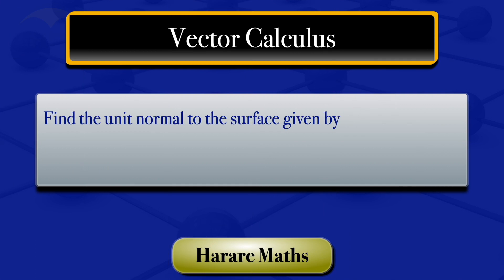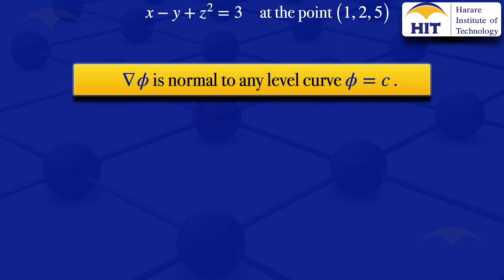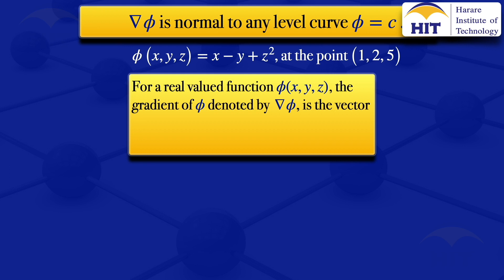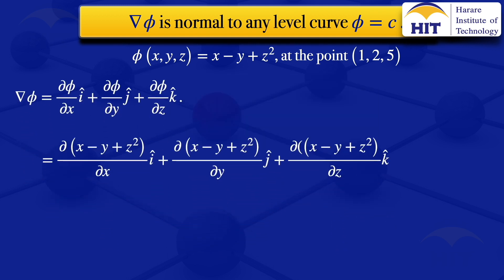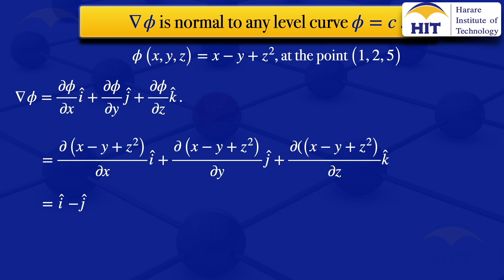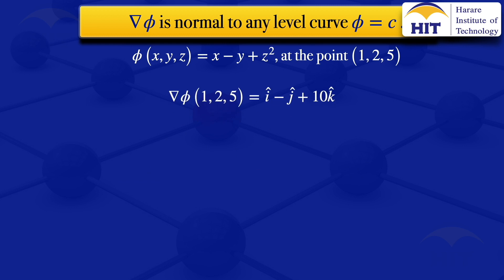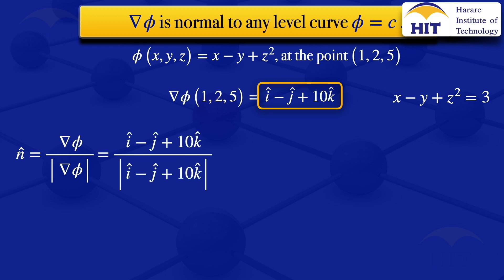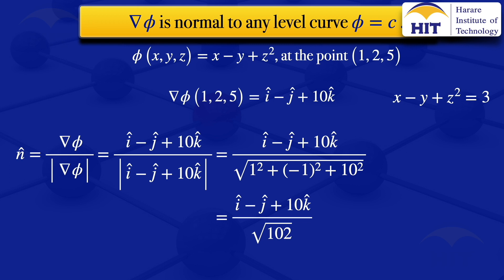Vector Calculus | Unit Normal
Finding the unit normal